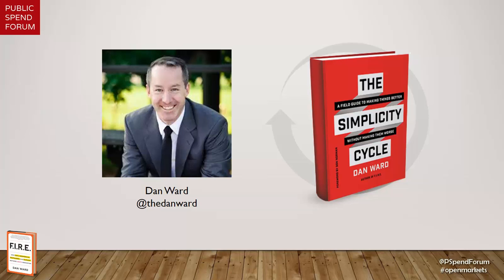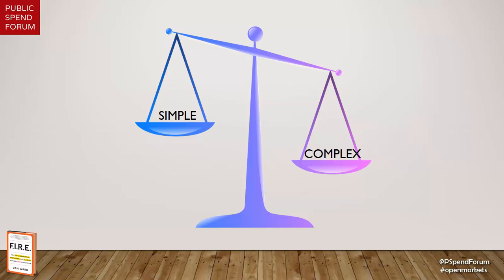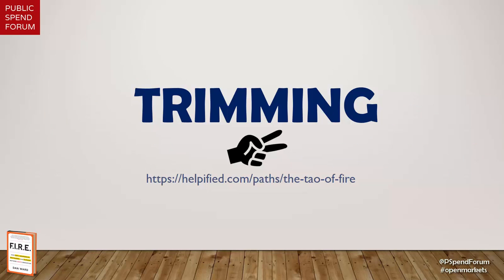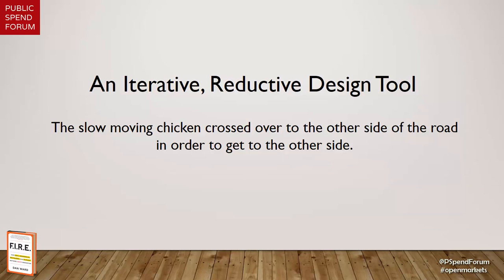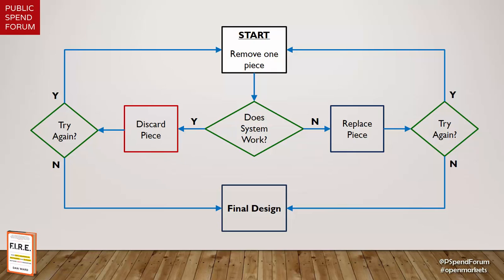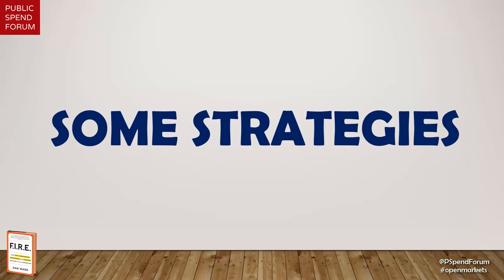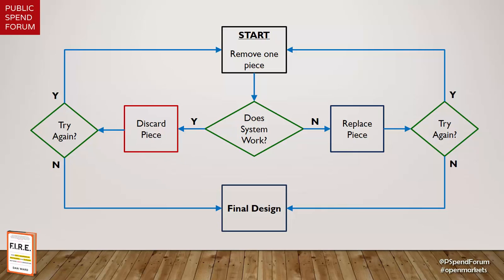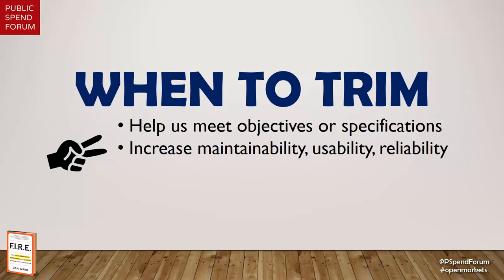How to Simplify your Requirement in Five Minutes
Trimming is an exercise that project teams can use to cut the fat out of requirements without cutting muscle and bone. Dan Ward explains how in this three minute tutorial.